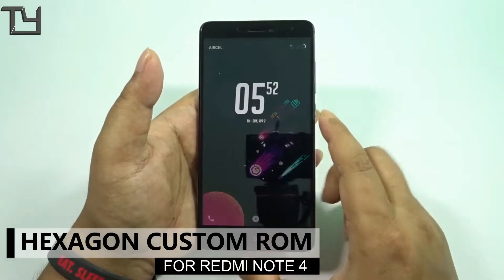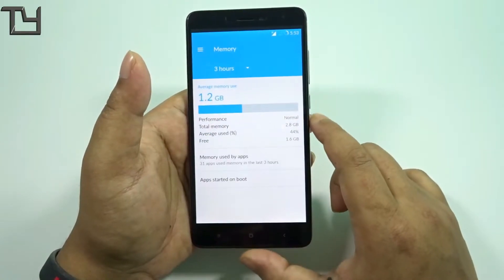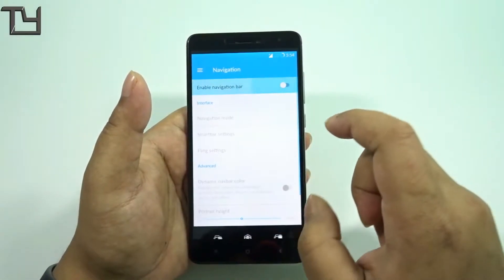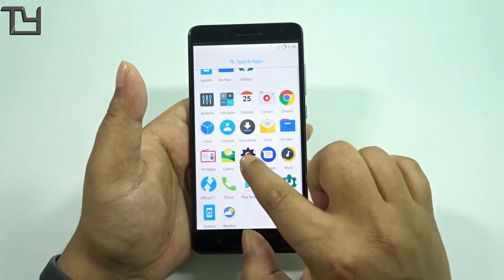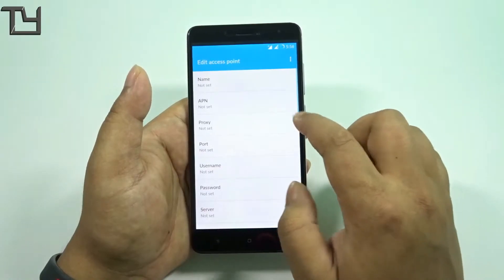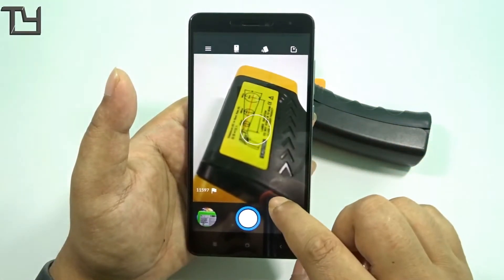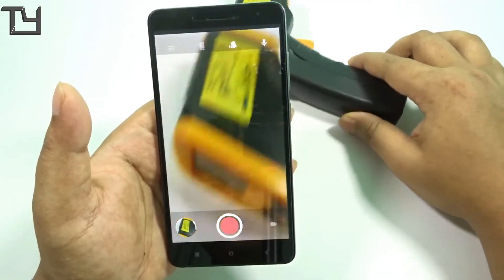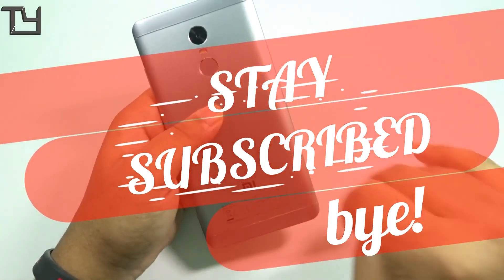Redmi Note 4 : Hexagon Rom [Nougat] (mido)